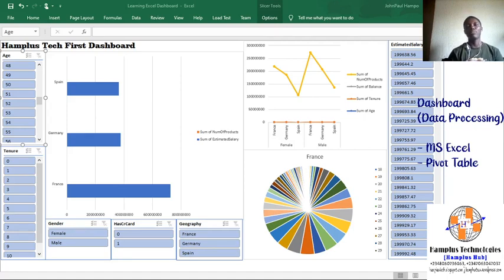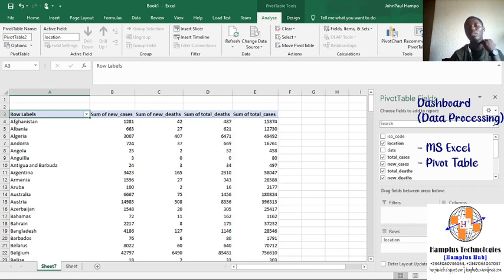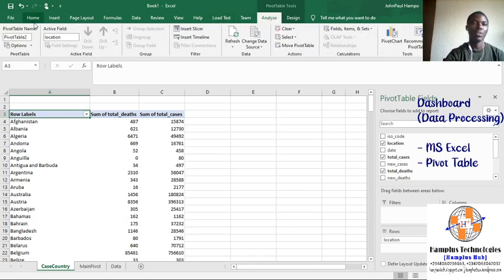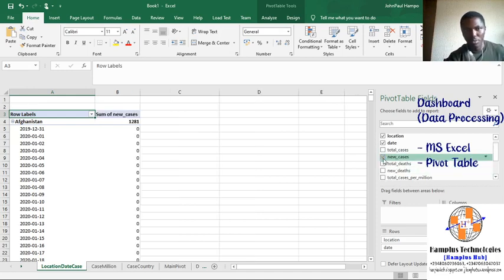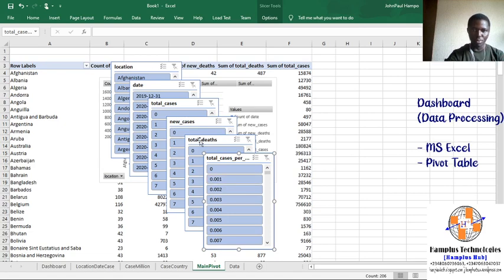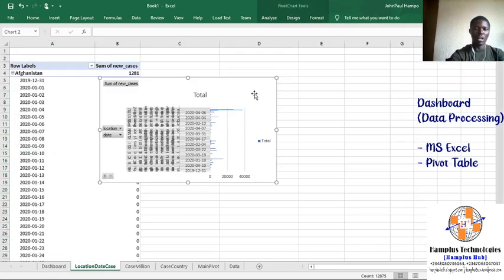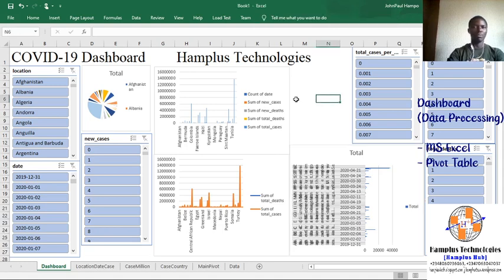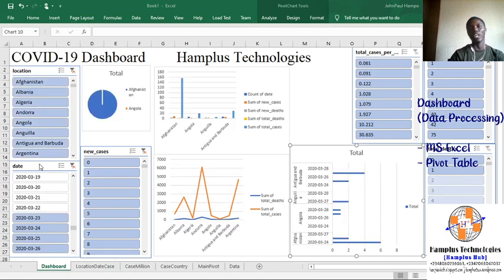Building A Dashboard - MS Excel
An information Dashboard for COVID-19 dataset was build using MS Excel. The dataset is from kaggle.

This is the recorded but not edited video of the live streaming.